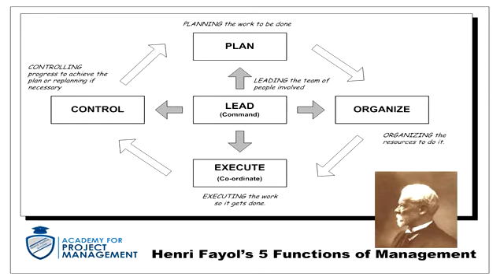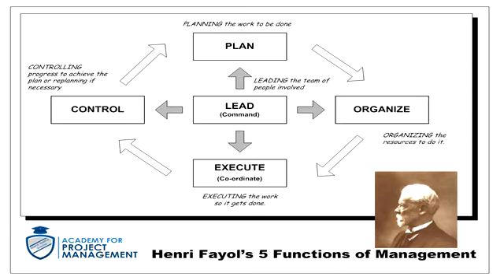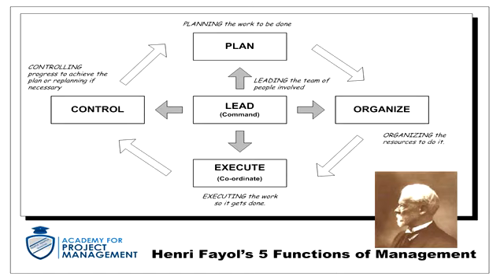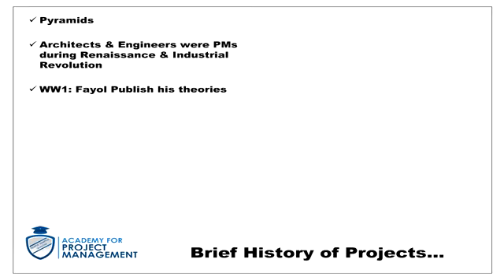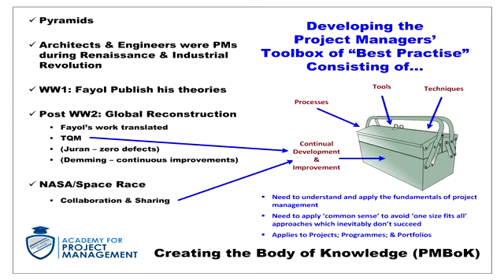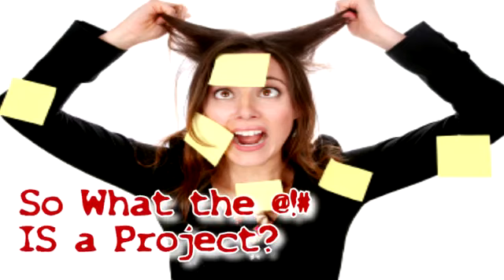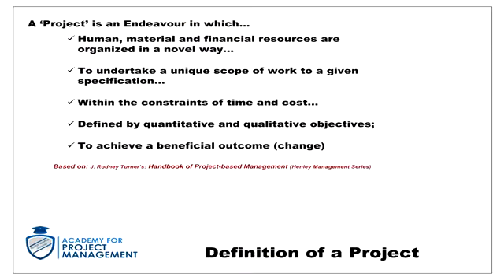ProjectManagement101 Background 02